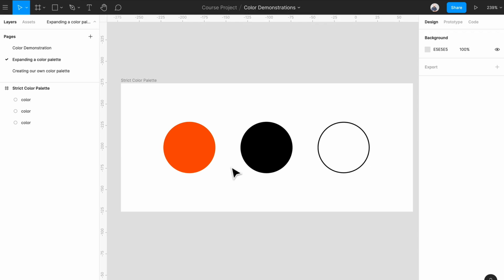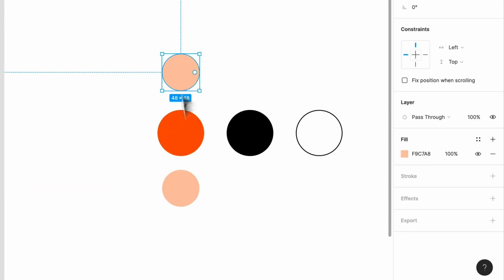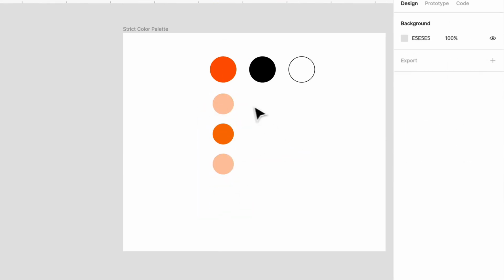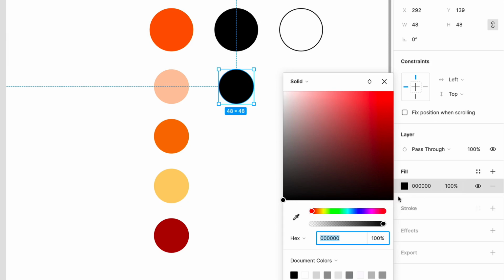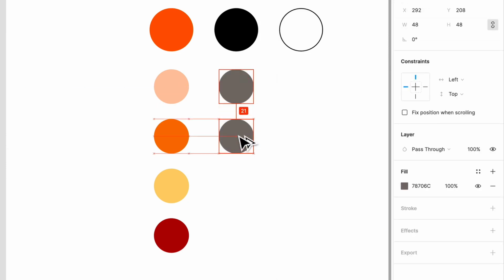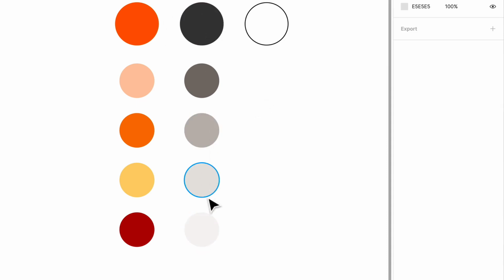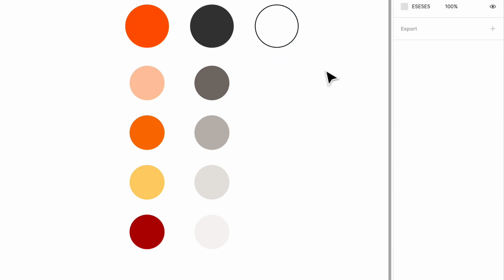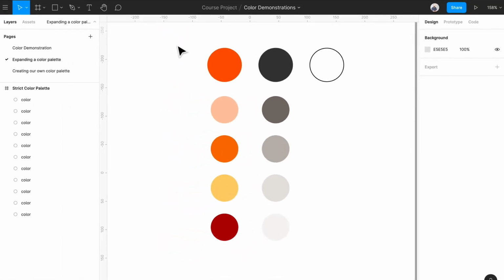Web & Mobile UI UX Design Full Course with Figma & more || lesson 060 || Fake academy